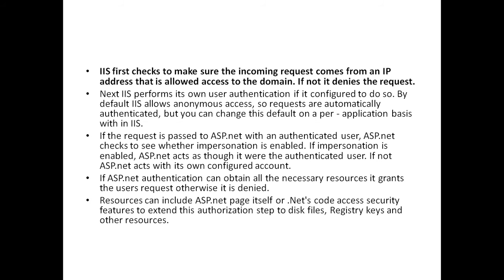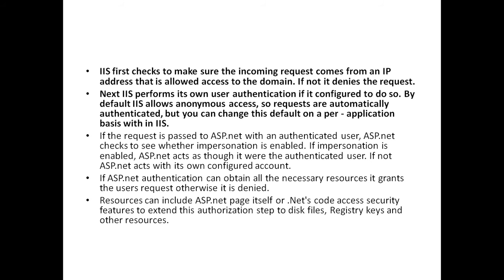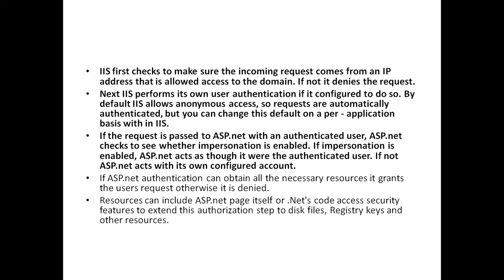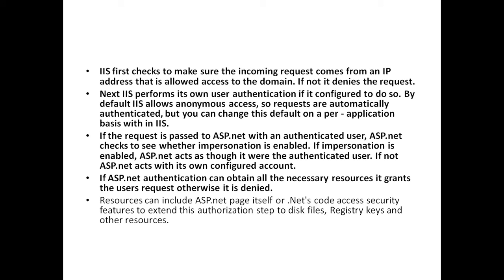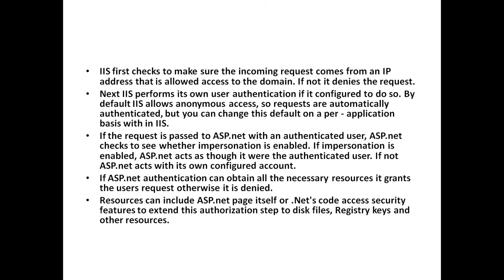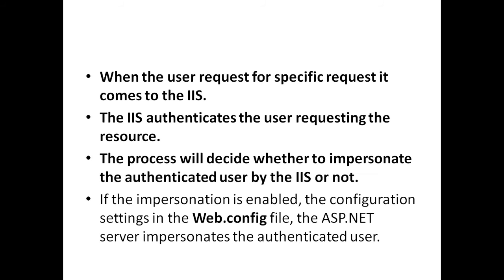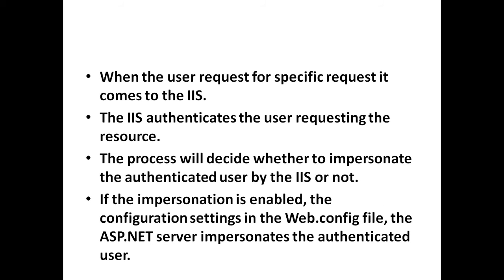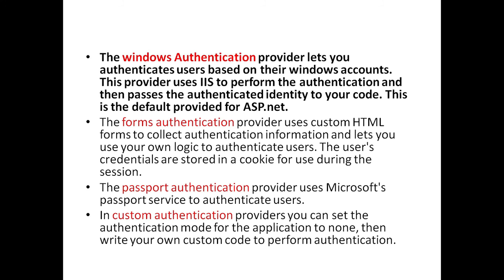Authentication In ASP Net